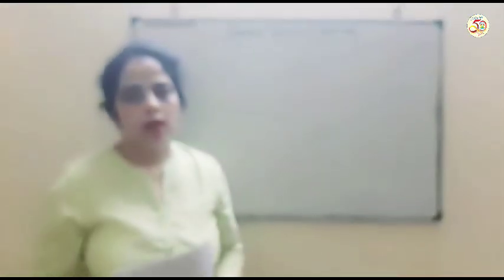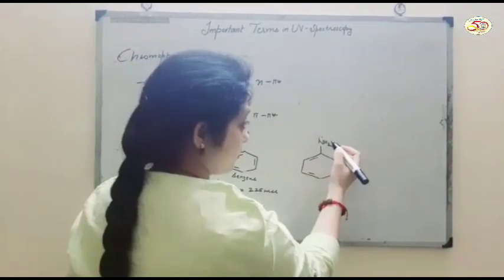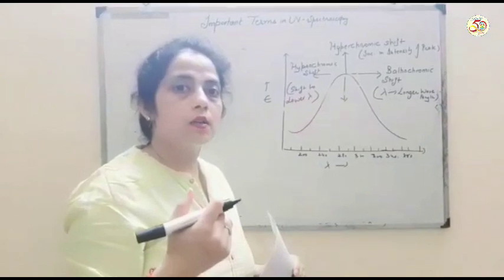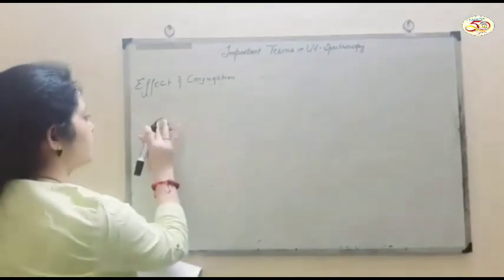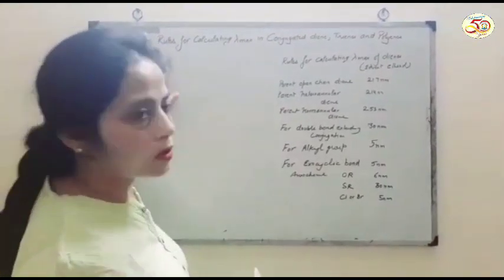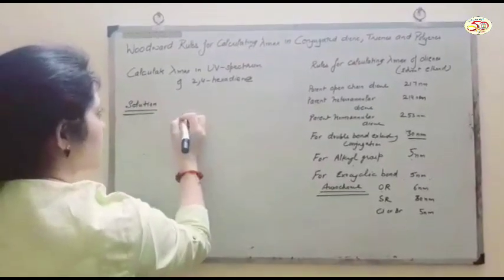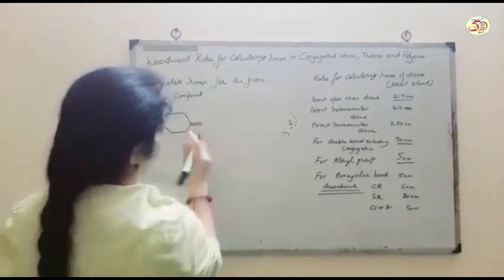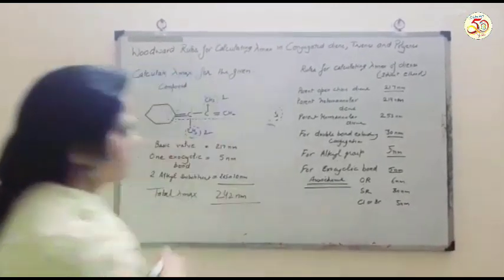Importance terms of UV Spectroscopy